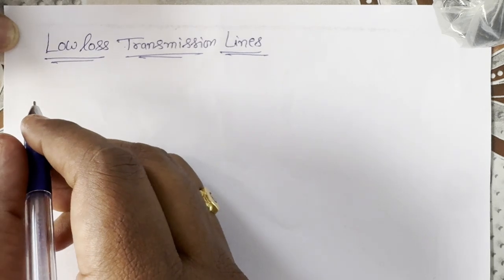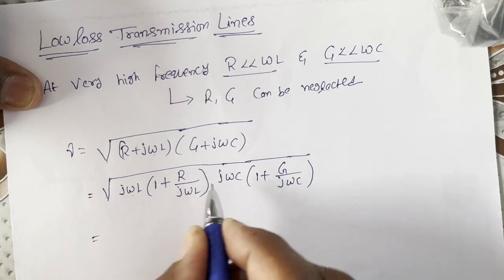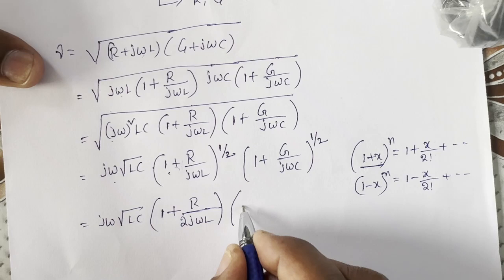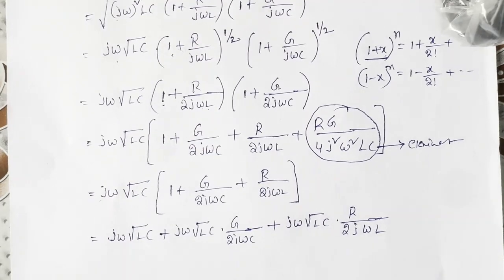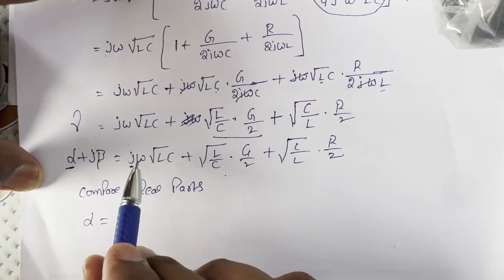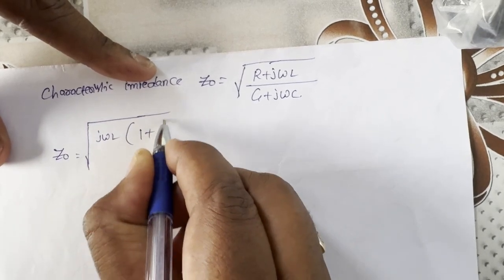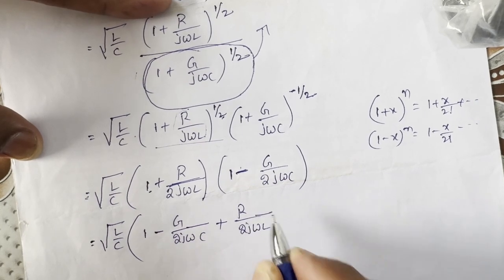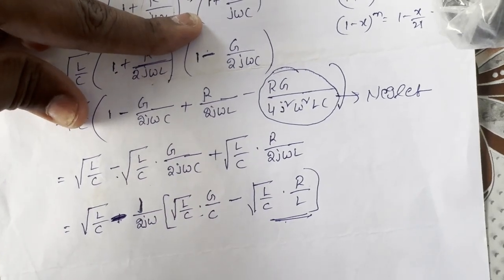Low Loss Transmission Lines-EMWTL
Low-Loss Line Condition
What is the condition for a low loss transmission line